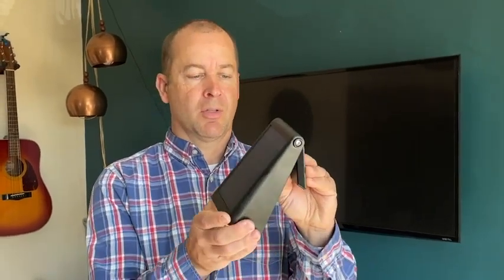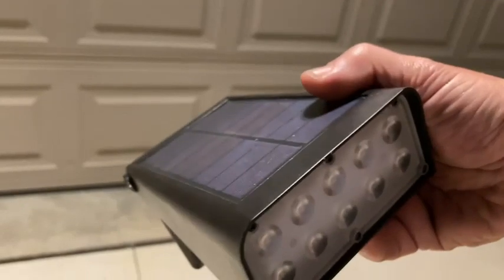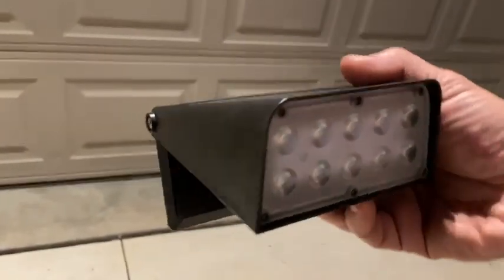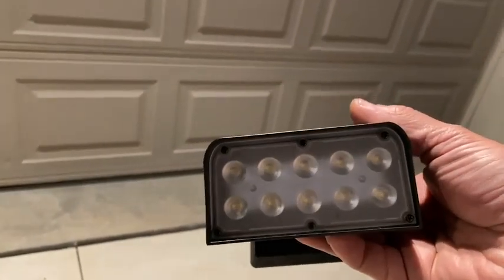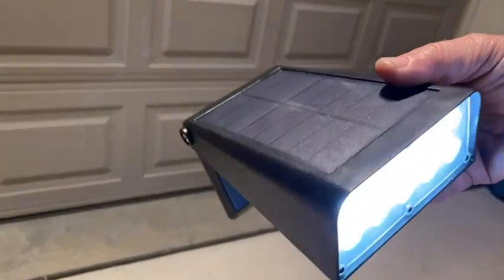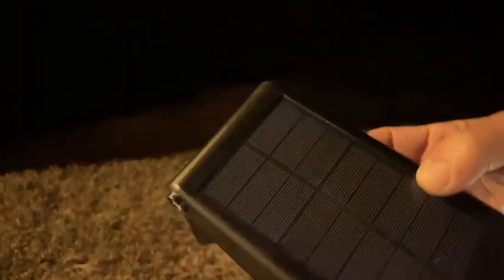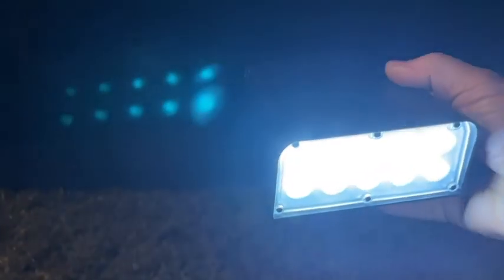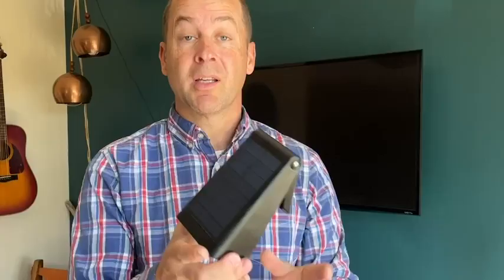GUYULUX Patio Wall Lights | Our Point Of View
Check Our New Website For Amazing Deals!

🌻【2 Lighting Modes】 There are 2 working modes in these Solar powered deck lights: high brightness mode and low brightness mode. The deck light is able to be working 8-10 hours/low, 4-6 hours/high at nights even on a rainy day. Free to choose the mode you want by pressing the switch button.
🌻【90°Rotatable】The solar patio wall light with unique design provides bright light. This design of 90°rotatable is the only one on the market. The solar light can be 90°up and down adjusted to any angle you need, and can be rotated face the sun to achieve the maximum solar absorption.
🌻【Dusk to Dawn】Solar charging in the daytime. Automatically lighting at night. This solar security light has bright daylight white 10 LEDs and larger capacity battery & bigger and more sensitive solar panel. This is a wall pack with super high brightness, super high conversion rate and long working hours.
🌻【IP65 Waterproof】GUYULUX Solar wall lights outdoor are IP65 waterproof, heat-resistant and froze resistant, provide you with years of use while being durable enough to last through any weather, storm and hurricane, it completely makes its life span 3 times than others.
🌻【Light Sensor & On/Off Switch】- Equipped with light sensor, the solar powered spotlights turn off and charge during the day,turn on at night. A good choice for both pathway and landscape lighting in your yard.
🌻【Easy to Install】The solar outdoor lights can be mounted on the wall with provided wall plug and screws in seconds, no cable or wire necessary. Please make sure the item was put in direct sunlight all day so that it can absorb more sunlight for charging.
🌻【Energy Saving & Money Saving】 GUYULUX exterior solar wall light is designed with a long service life. Its solar panels work during the day to store electricity and light up the outdoors for you at night. No wired to run, Great replacement to save money on bill.
🌻【Solar Security Lights Eco-friendly】The Solar lights with rechargeable battery allow the solar lights to be continuously illuminated for longer time to meet everyday lighting needs. And as they are wireless, you can install these lights anywhere: outdoor gate, driveway, fence, patio or garden.
🌻【Solar Circulation Charging & Wide Application】 This solar wall pack Light uses solar power supply and can be recharged by solar energy. Suitable for porch, sidewalk, garden, fence, yard, deck, exterior wall, garage, etc. Special reminder: If you use it to decorate the flowers or decorative objects on your outdoor walls, you will feel more magical.
🌻【Worry-free Customer Service】We guarantee that every product from GUYULUX enjoys 45 days money-back and 1-year warranty. We will respond and resolve the issue within 24 hours.